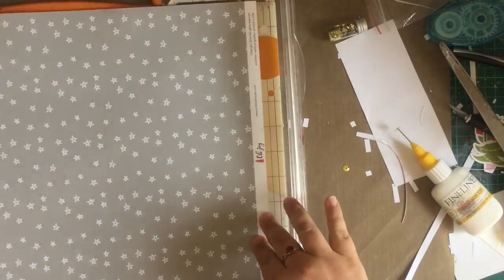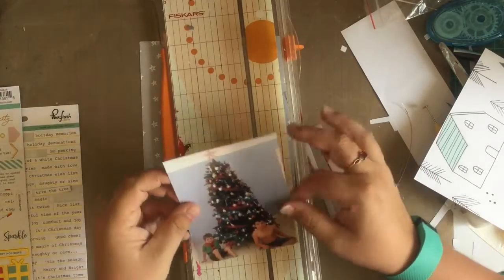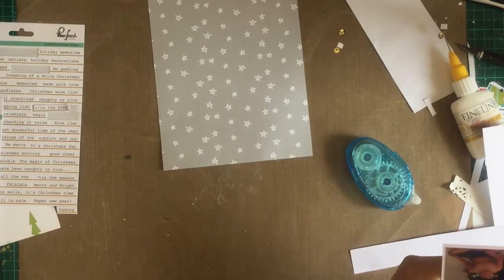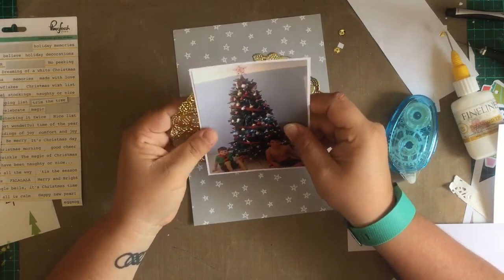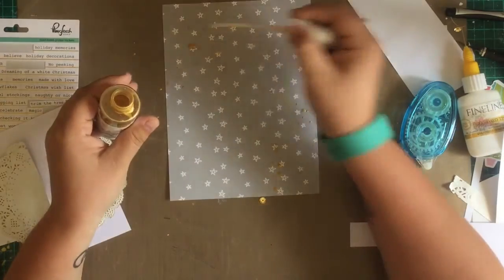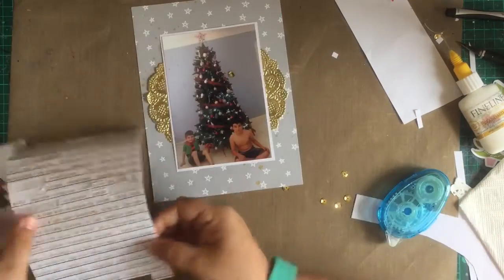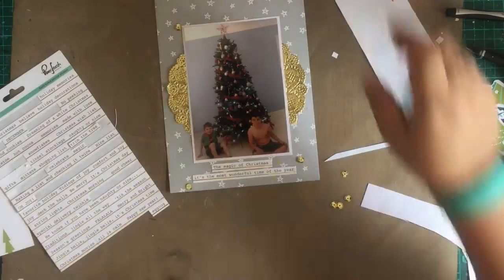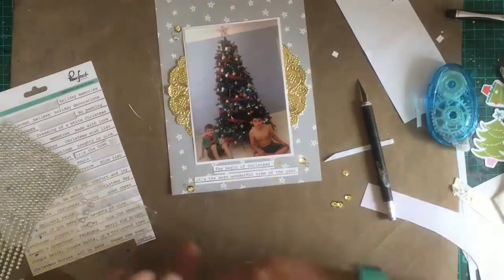2016 December Daily- Our Tree pt 2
Continuing my 2016 December Daily and sharing the process with all of you a day at a time.